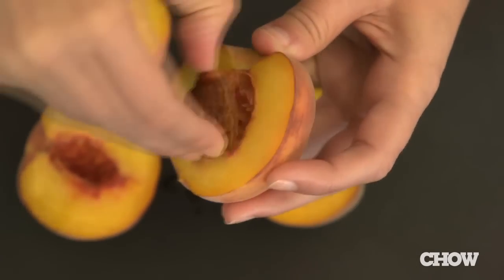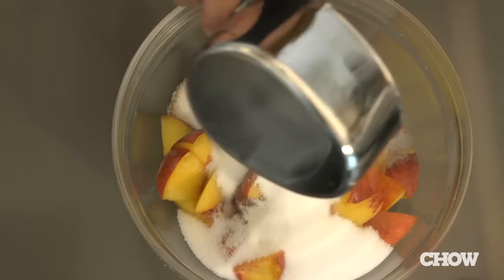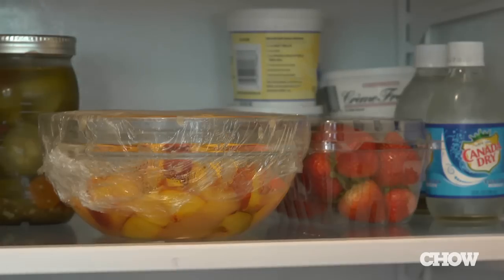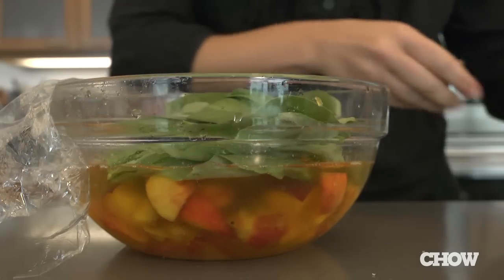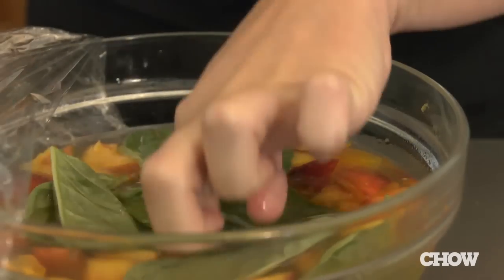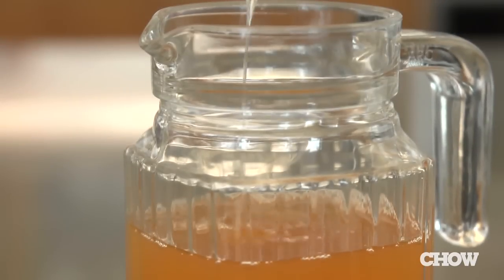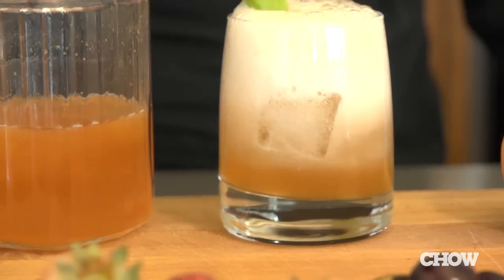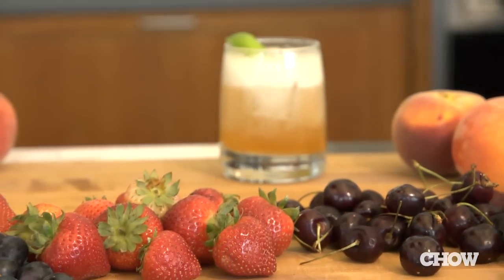How to Make a Peach Vinegar Shrub - CHOW Tip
Have some overripe fruit lying around? CHOW.com's Suzy Brannon has the answer: a vinegar shrub.

TRANSCRIPT
Shrubs, or drinking vinegars, are popular right now and everyone's using them in cocktails.  One of my favorites is a Peach Basil Shrub.  Here's how I make it.  Take a pound of peaches.  Pit them and cut them into approximately one inch pieces.  Place the peaches in a non-reactive bowl and mix in a cup of sugar.  Make sure everything is coated thoroughly.  Then cover the bowl with plastic wrap and leave it in the fridge for two days.  After two days you'll see that the liquid has been pulled out of the fruit.  Stir in a cup of white wine vinegar and add about ten basil leaves for a subtle hint.  If you'd like the flavor to be more pronounced, just add more basil.  Then cover it back up with plastic wrap and let it hang out in the fridge for another seven to ten days.  After that, strain the mixture.  Pout into a container and cover it tightly with a lid.  There's your shrub.  You can combine one part shrub with two parts soda water for a non-alcoholic spritzer or put it into your cocktail.  Shrubs are a great way to preserve any kind of bruised or overripe fruit and you can store them in the fridge for up to six months.